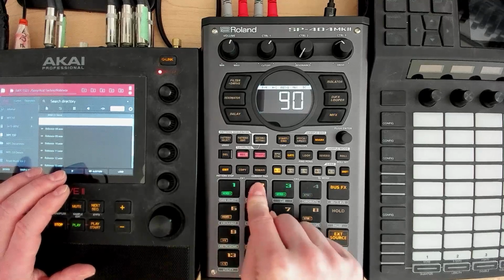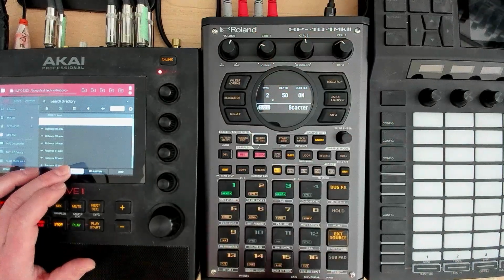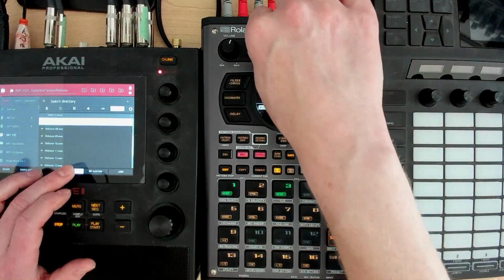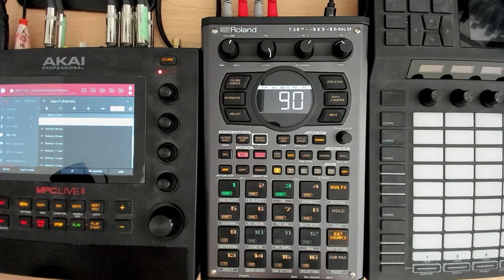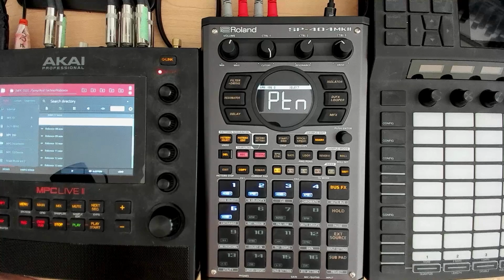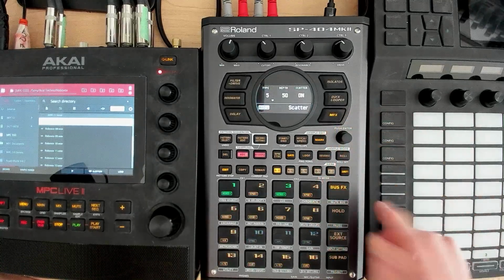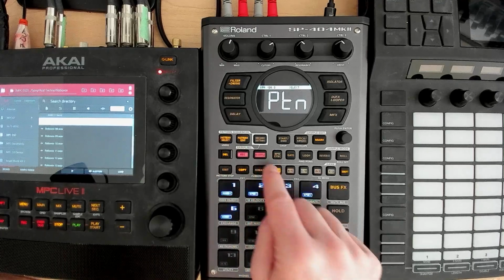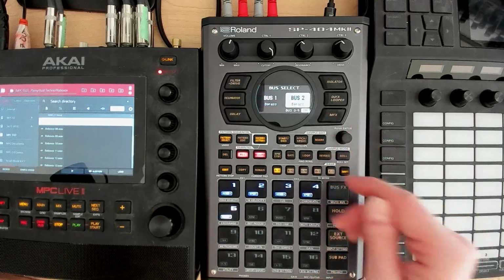SP404 mk2 56.6 - Recording the Track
First, don't do like I did... and hit Exit after you RESAMPLED your track... bone headed move... and you're supposed to press REC. Second, mistakes happen, and I'll get over it. Anyways, hopefully this helped show folks how to do a few things on the SP404 mk2, and remember, it's okay to get a bit flustered/frustrated... we all make mistakes!

Remember, keep having fun, make some music, and that if it sounds good it is good!